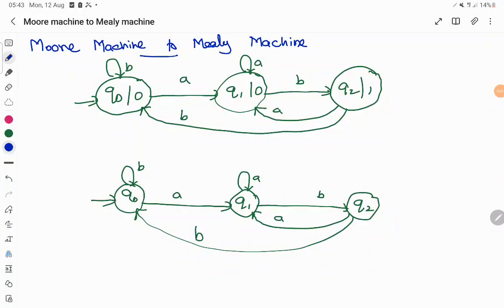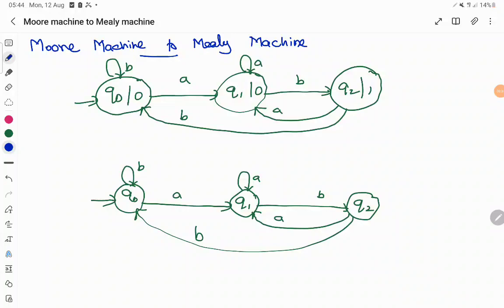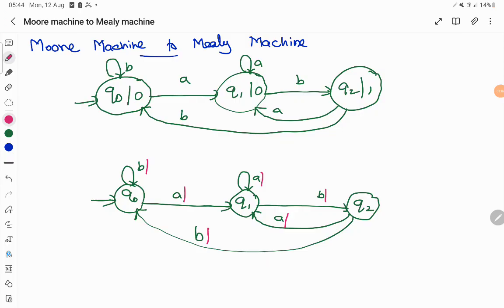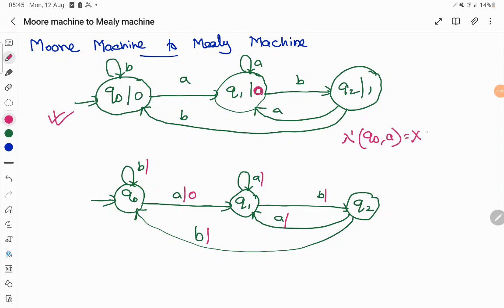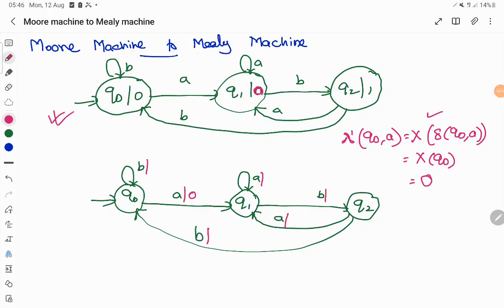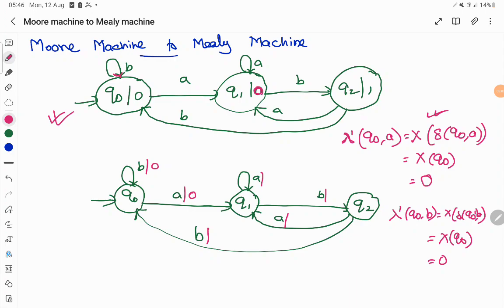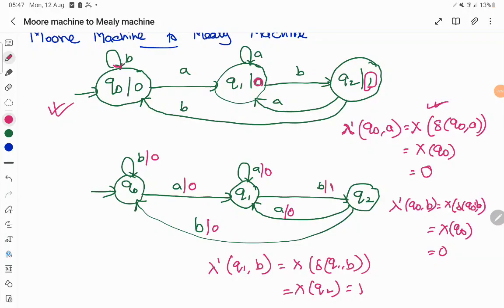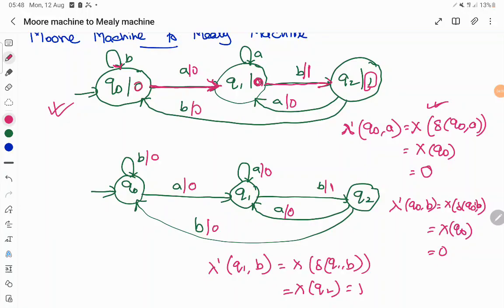Theory of Computation – Moore to Mealy Machine Conversion by Deeba Kannan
In this lecture, I explained the process of converting a Moore Machine into a Mealy Machine. Understanding this conversion is key to mastering Finite State Machines (FSMs) and automata theory, as Moore Machines and Mealy Machines are two widely used types of FSMs in computational theory.

Topics Covered:

Introduction to Moore Machine and Mealy Machine

Differences between Moore and Mealy Machines

Step-by-Step Process of Moore to Mealy Machine Conversion

How Outputs in Moore and Mealy Machines are Handled

Example Conversion from Moore Machine to Mealy Machine

Applications of FSMs in Automata Theory